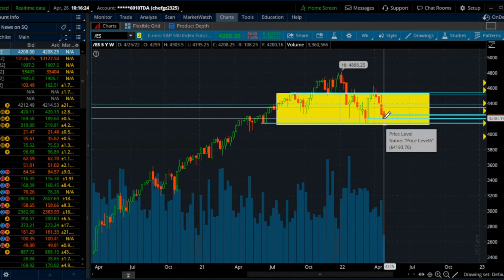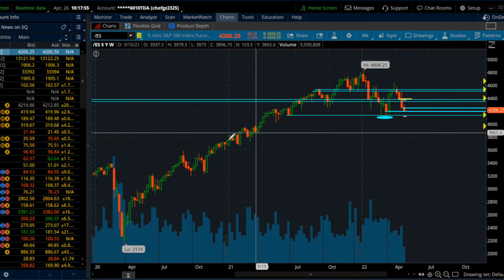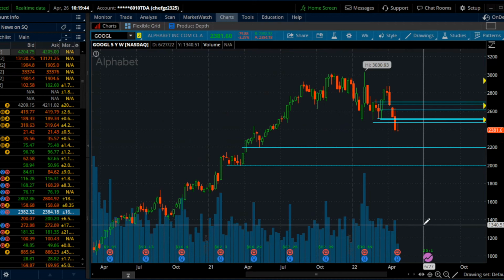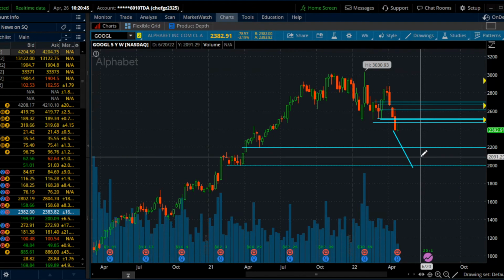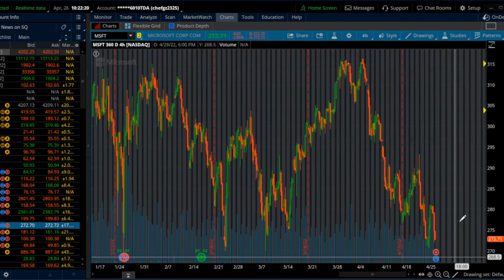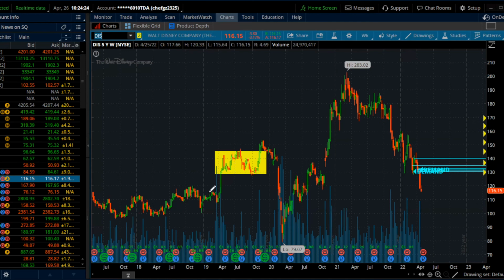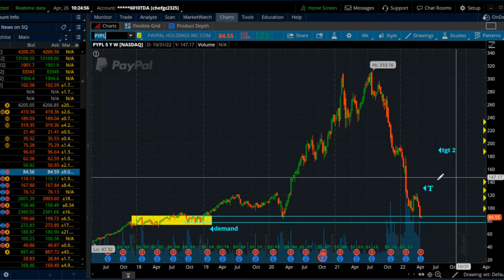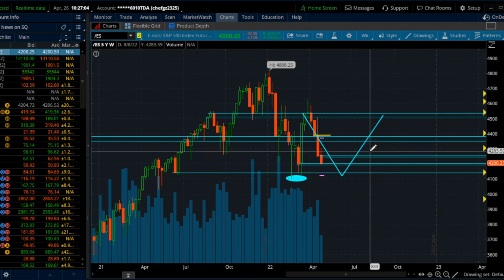Quarter One Earnings 😳 // Market Update